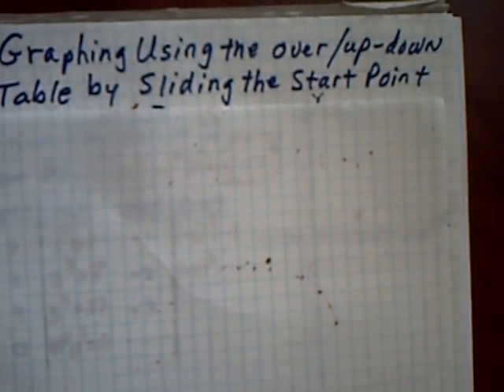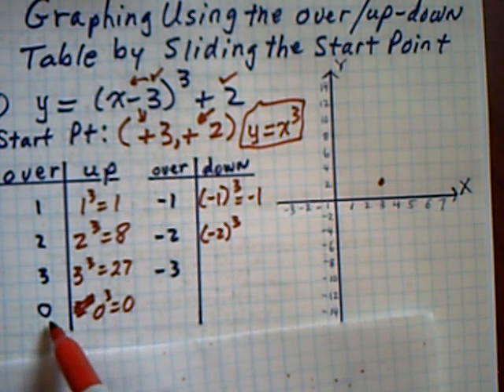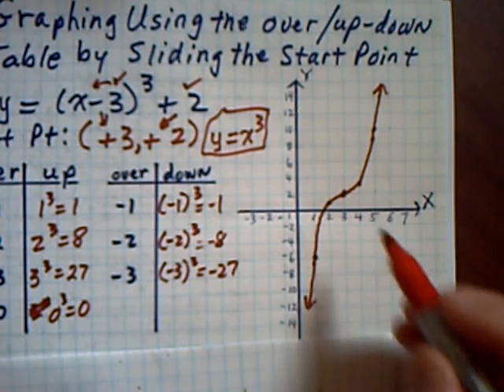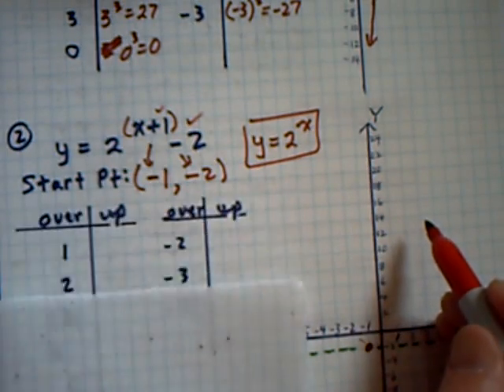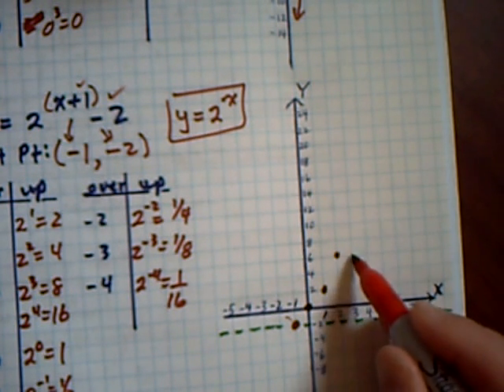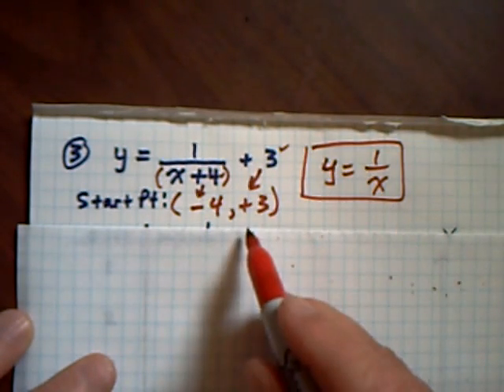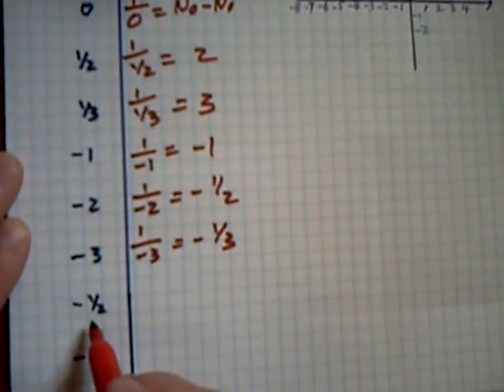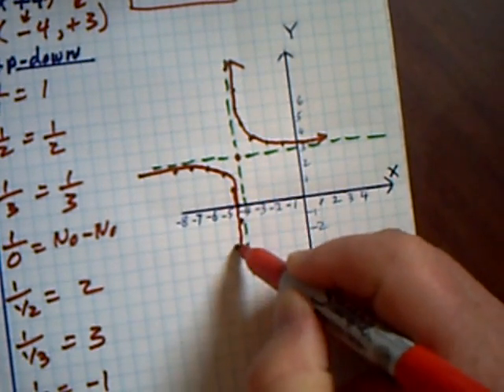Graphing 7 "curves" using the over/up-down table, Pt.3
This is the 3rd of 4 videos on graphing these 7 "curves" and then explaining how to stretch, shrink, slide and flip them. These explanations work for all graphs of functions.